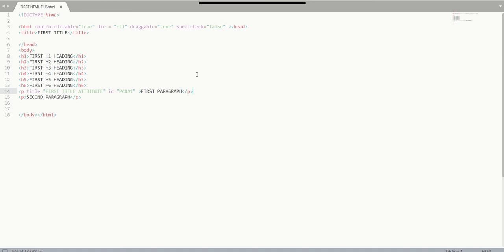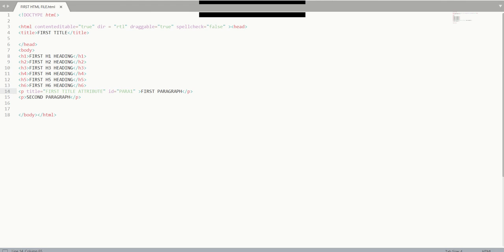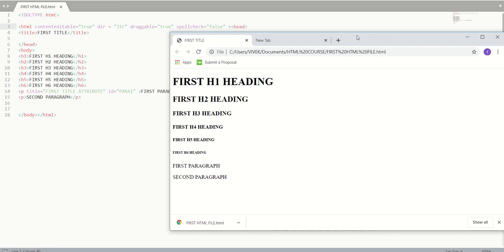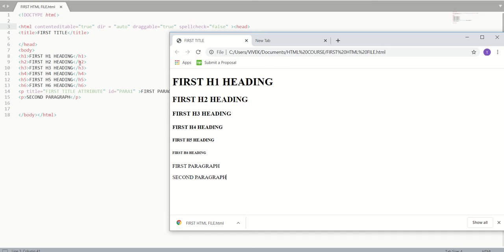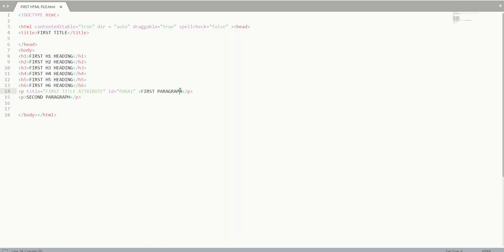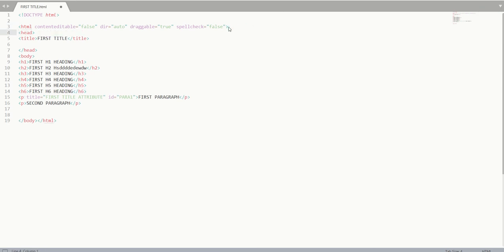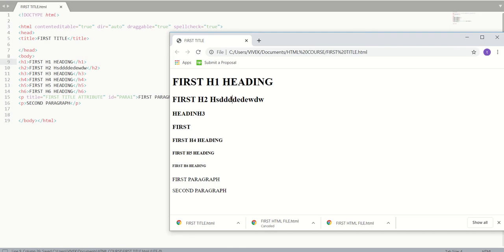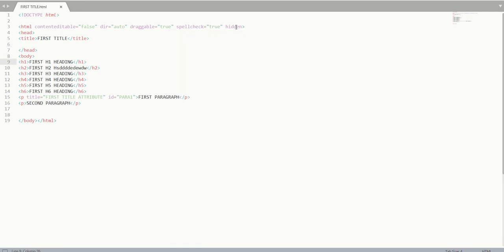"HTML" ELEMENT AND FEW RELATED GLOBAL ATTRIBUTES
In this video I explain few commonly used Global attributes inside HTML tag, like Direction alignment-rtl, ltr-Auto| Making HTML content editable - contenteditable  |Making HTML elements draggable | spellcheck in HTML page